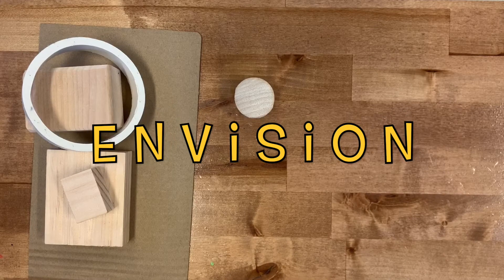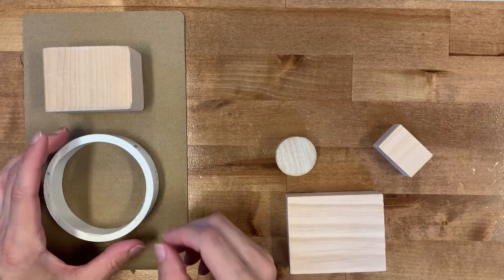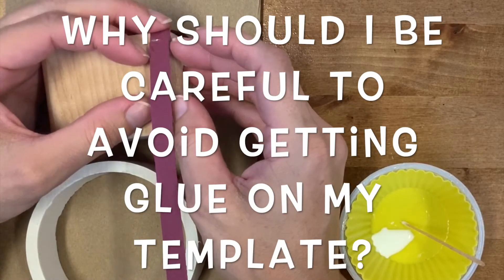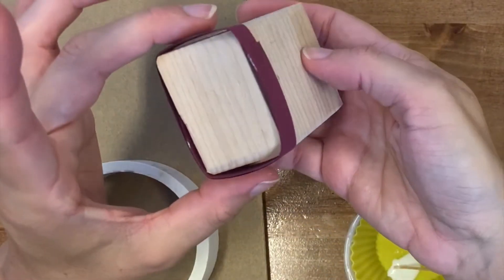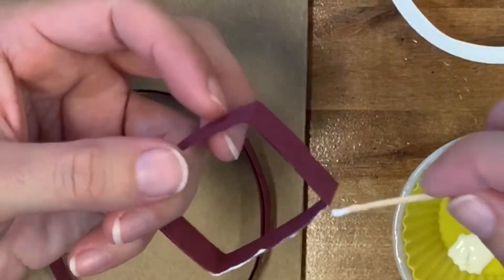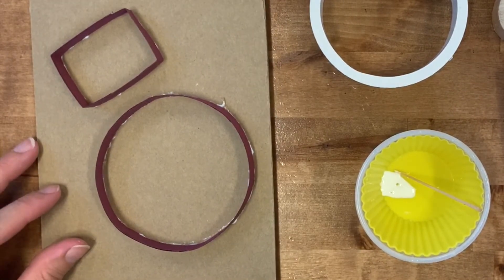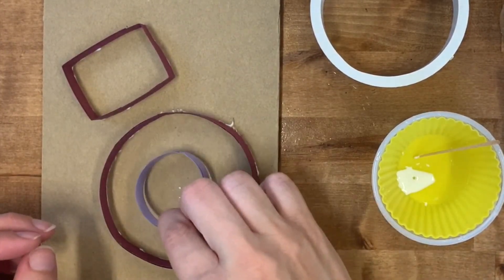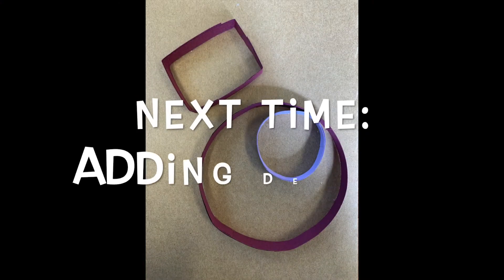Quilling Robots (Part 1)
Envision your robot's body and head. Then learn how to wrap quilling paper around a template and glue the shapes to your backing board.